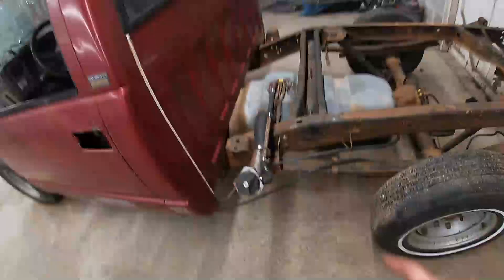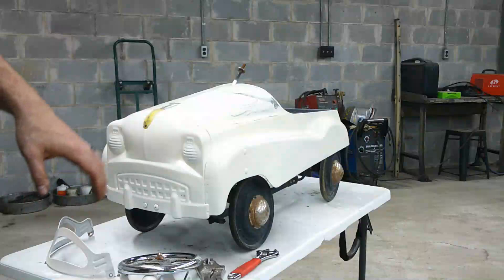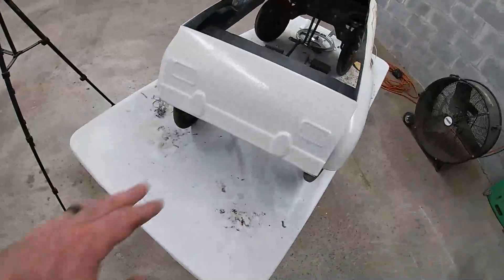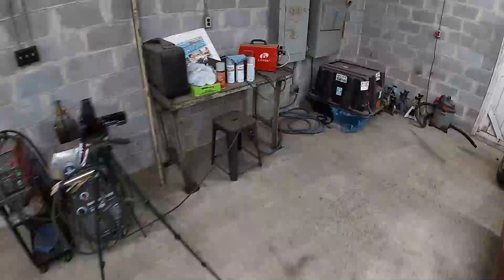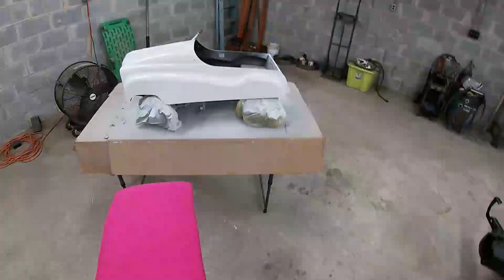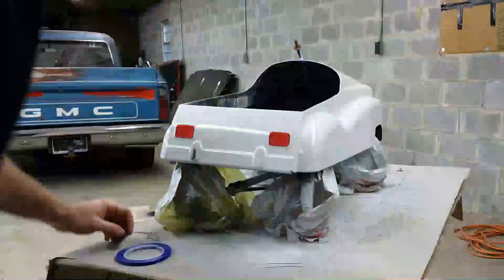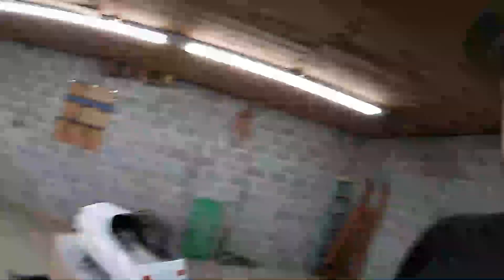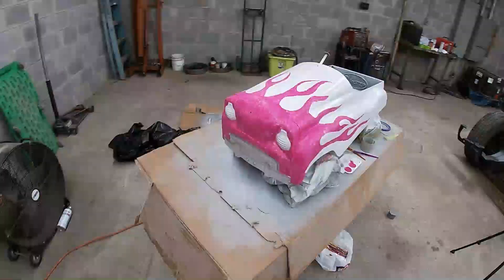Customizing a Pedal Car for my daughters birthday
In this video I take an old pedal car i bought and spruce it up a little to gift to my daughter for her birthday.

If you want to send me anything:
Harmon Garage